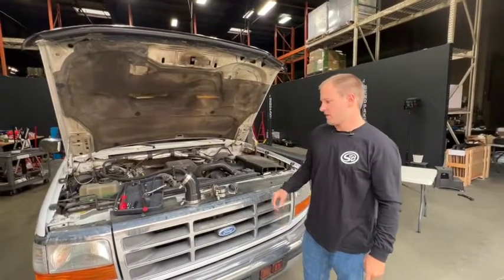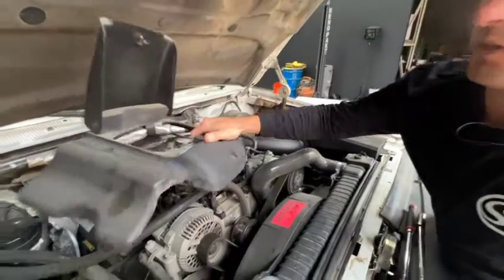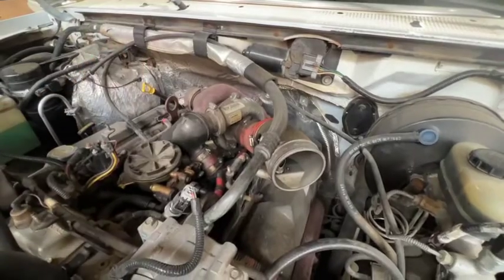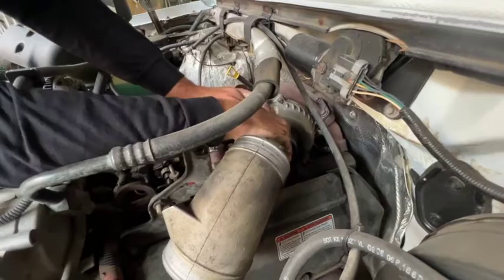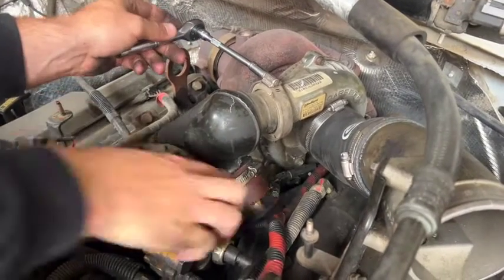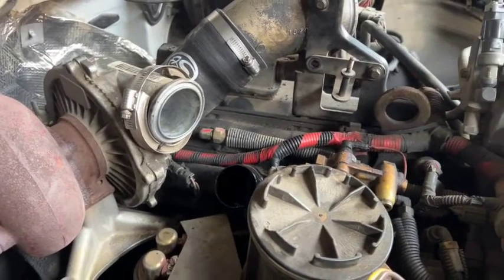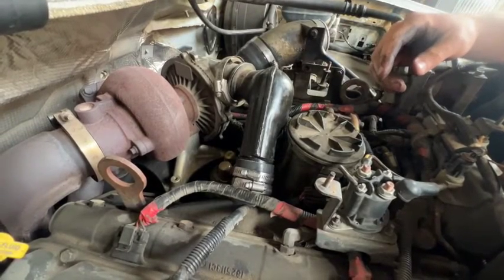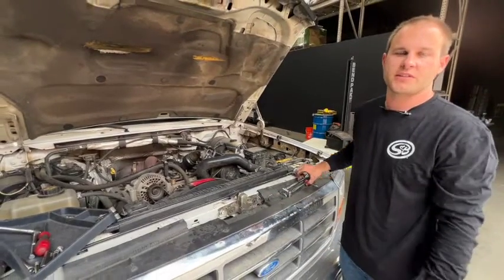S&B Intake Boot Kit Install: 1994-1997 FORD F250/F350, 7.3L Powerstroke (OBS)